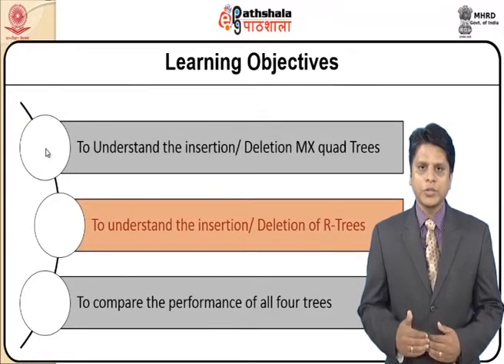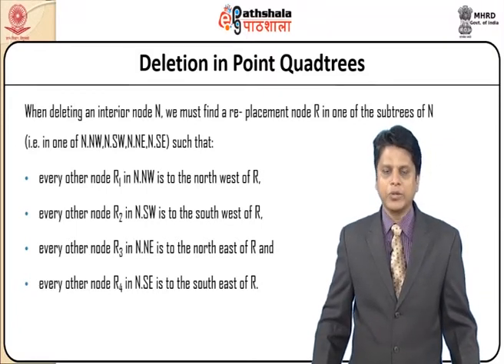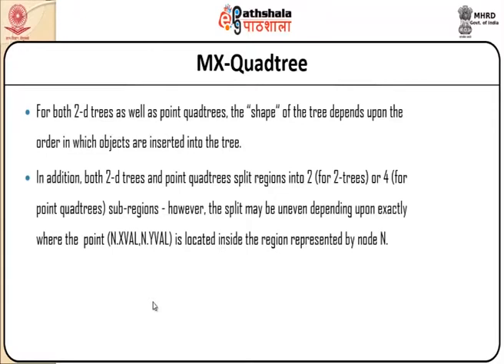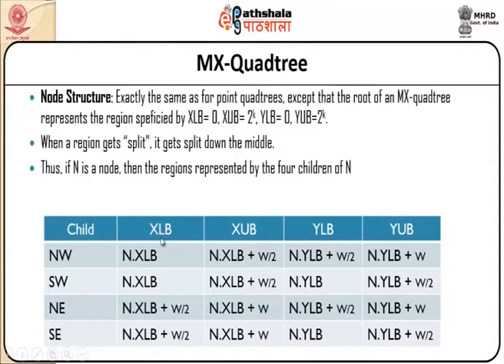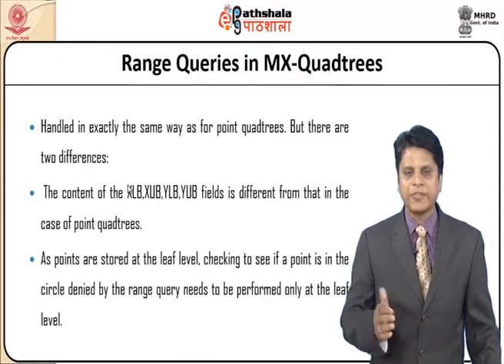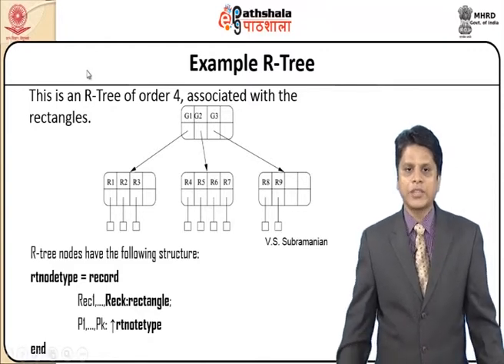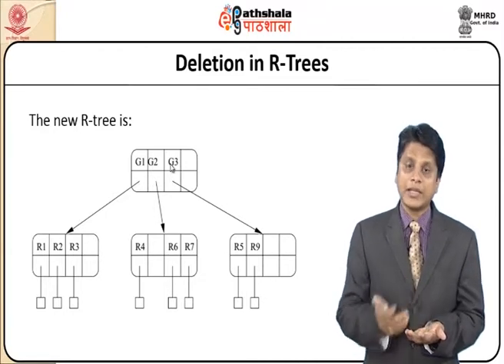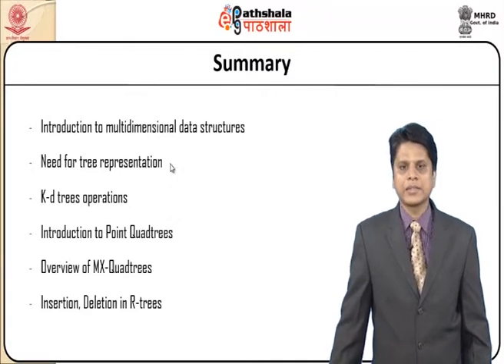Multimedia Indexing (CH-10)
Subject : Computer Science(PG)
Course : Database Management System